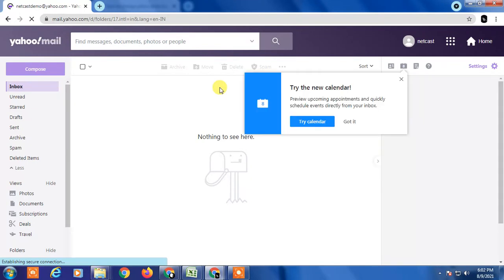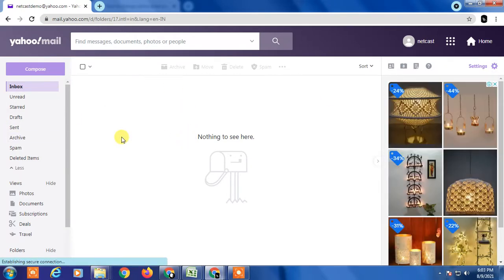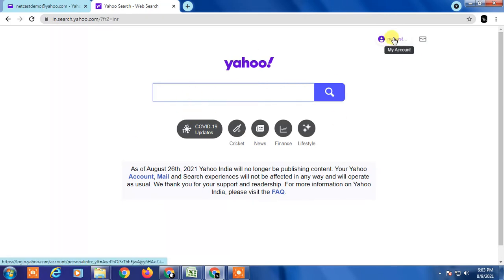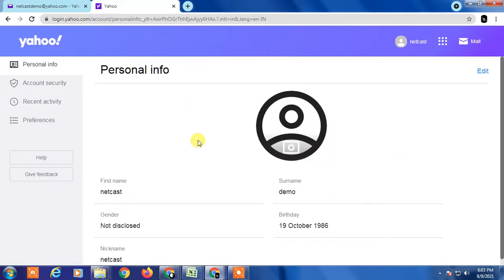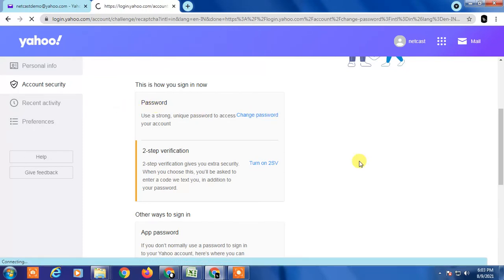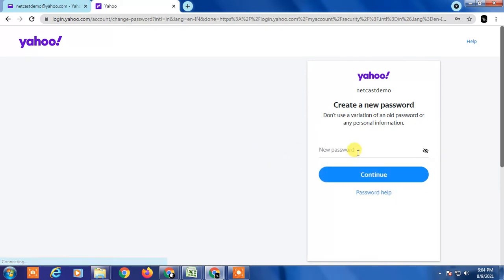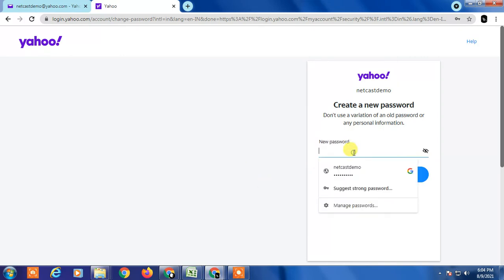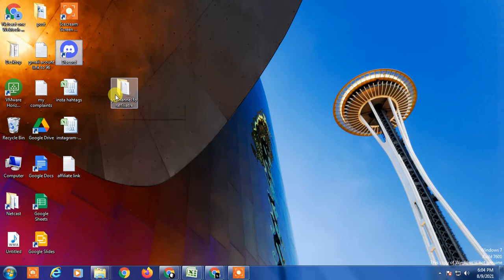How To Change Yahoo Password In Computer And Laptop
from computer yahoo mail change password. how set new password in yahoo Mail.

1.Head Phone With Mic
1A.Smart Wireless Head Phone
1B.My SMARTWATCH
1C.My Smart Mobile Stand
2.Noise Free Boya Mic
3.Smart Android Mobile
4.Smart Mobile Gimble
5.Smart Wireless Mic
6.My Smart DSLR
7.My Smart Vlogging Camera
8.Duel Mic for Interview
9.Smart Windows Laptop For Editing
10.My Smart My Macbook pro
11.My Smart iMac
12.My UltraWide Monitor Screen
13.Smart Tripod Stand
14.Smart DSRL HANDLE GIMBAL
15.SMART LIGHTING SETUP
16.My Smart DRONE
17.SMART LENS 50MM PRIME
18.SMART Lense 70-200mm ZOOM
19.SMART 24-105MM INDOOR
20.SMART Gopro